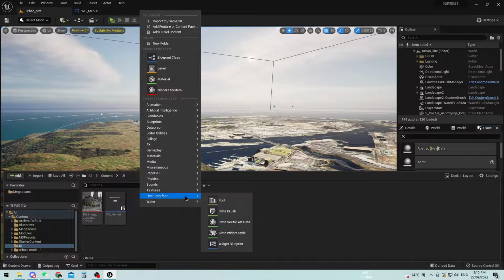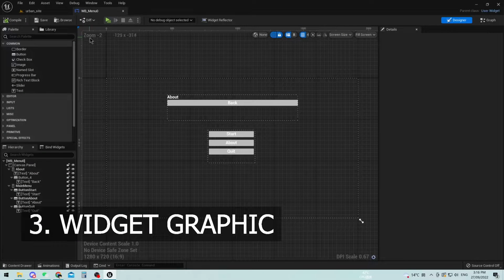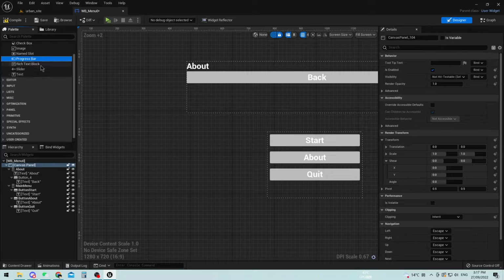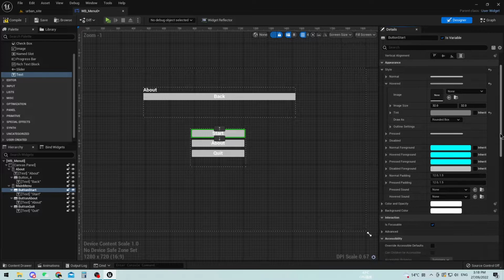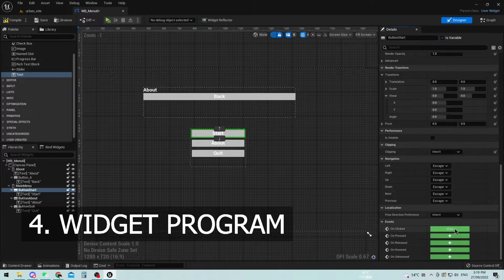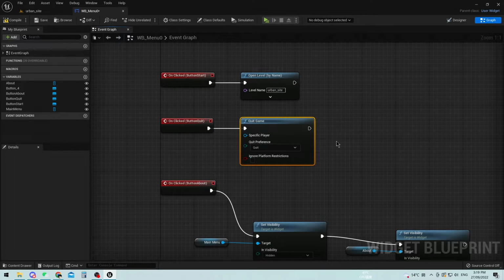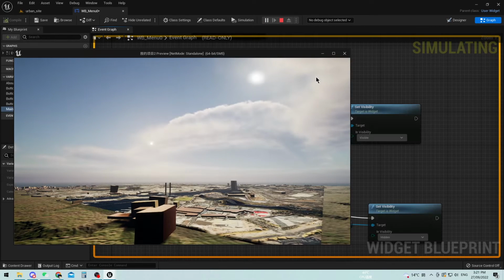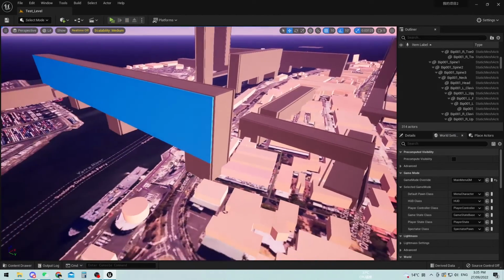2022 FUM Duke_UE_UI